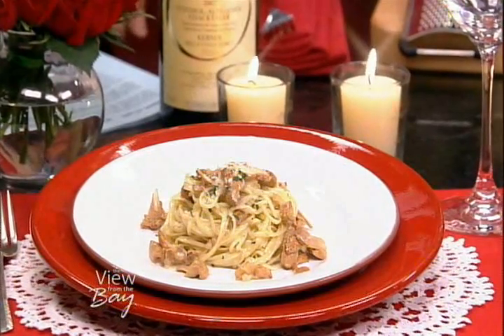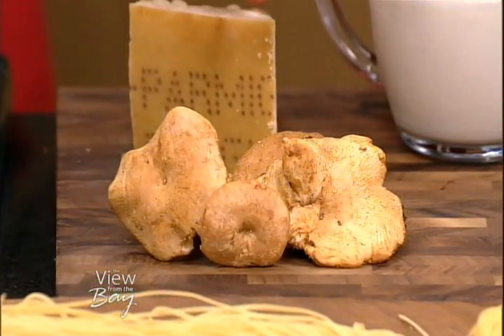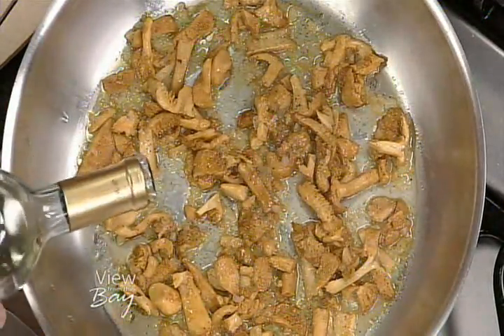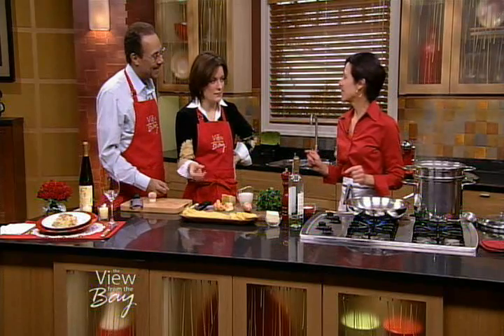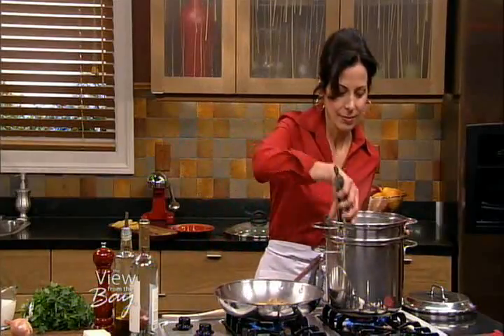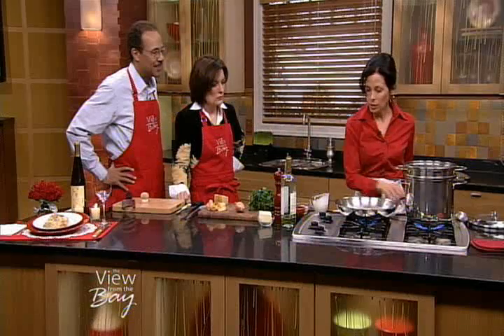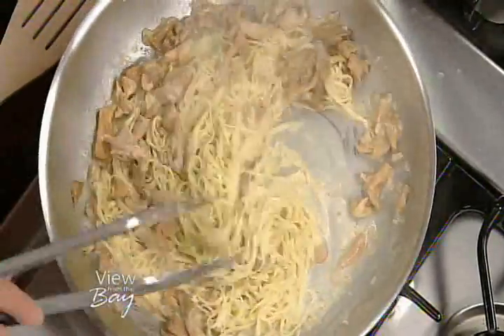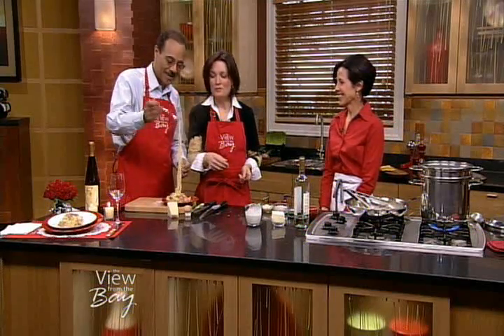PASTA RECIPE - Italian Chef Deborah Dal Fovo "Heavenly Angel Hair Pasta with Chanterelle Mushrooms"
Italian Chef Deborah Dal Fovo shows how to cook up some romance on Valentine's Day with her Heavenly Angel Hair Pasta with Chanterelle Mushrooms on television show "The View from the Bay". That's amore!
(Courtesy of KGO-TV)

for Italy culinary tours and more!